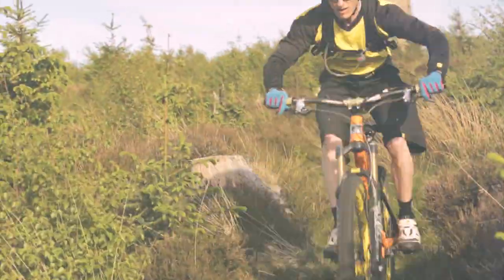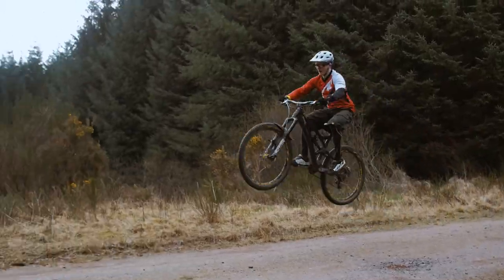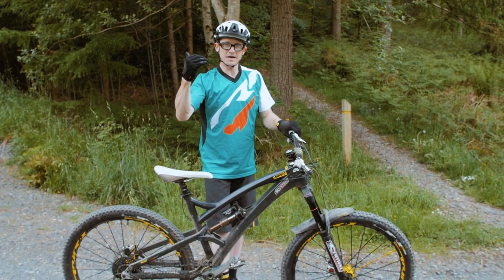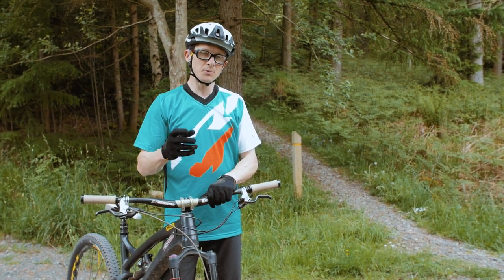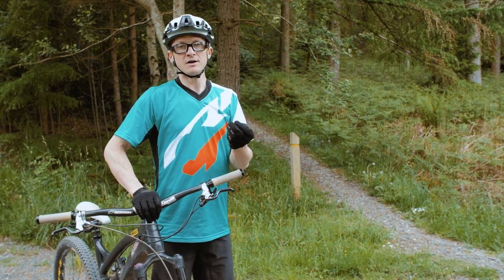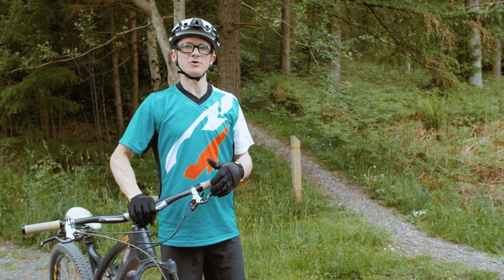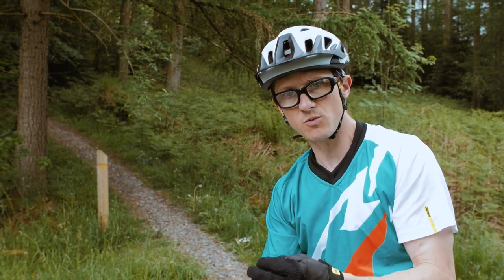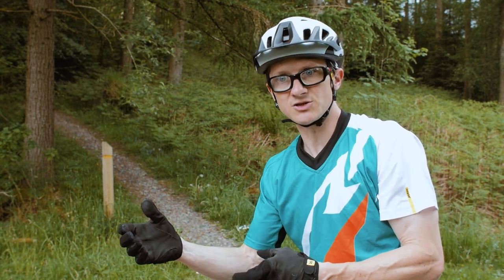Mountain Bike Technique - Core Skills - The Bunny Hop